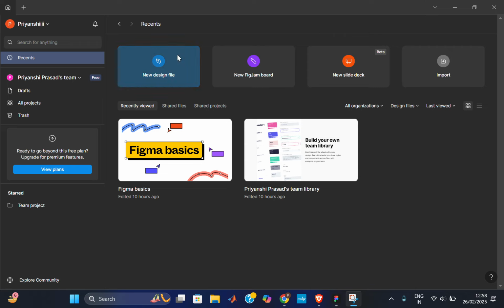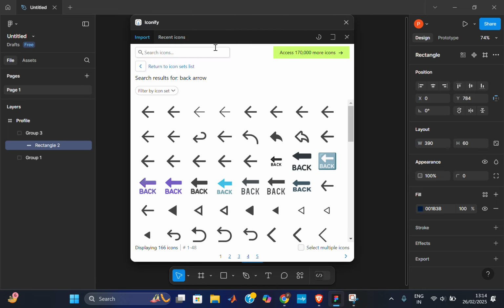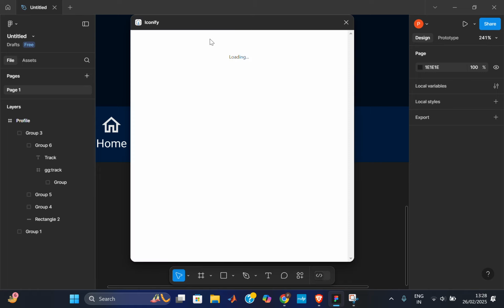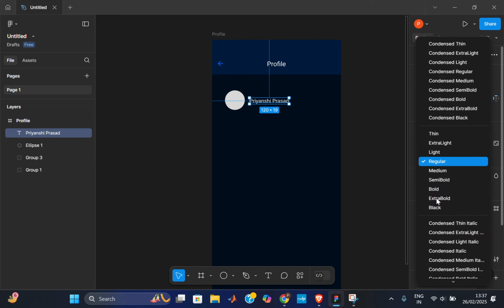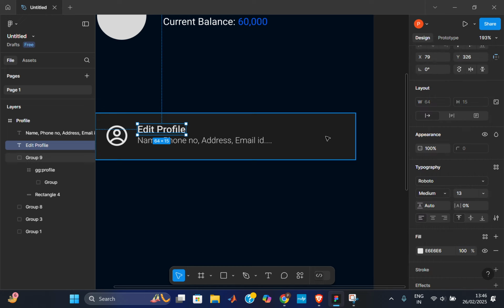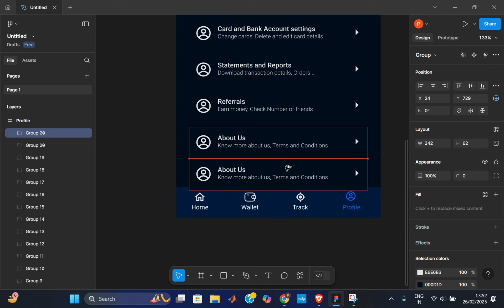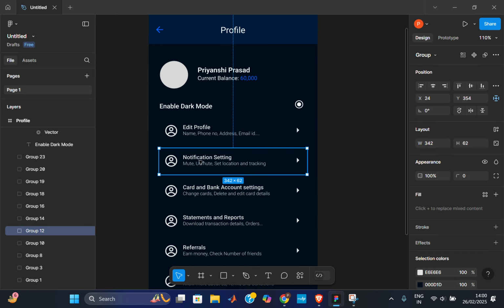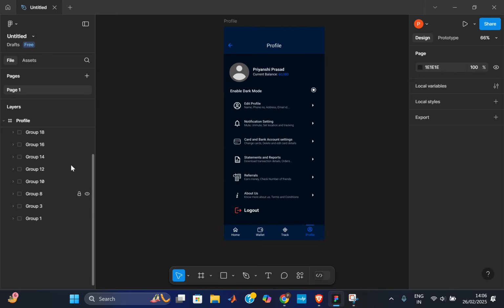UI/UX in Figma: Mobile UI & Hands-On Design | Design Marathon 3.0 | DesCo | NIT Patna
🎨 Design Marathon 3.0 - UI/UX in Figma: Mobile UI & Hands-On Design |  UI/UX Session 2

Welcome to Episode 10 of Design Marathon 3.0! This session is a hands-on experience in designing a Mobile UI using Figma. We’ll explore essential tools, plugins, and techniques while working on a profile page design with multiple elements.

🔹 What You’ll Learn:

✅ Group Selections & Efficient Layer Management
✅ Using Plugins like Iconify & Unsplash for Quick Asset Integration
✅ Creating a Toggle Button for Interactive UI
✅ Understanding Hex & RGB Colors in UI Design
✅ Designing a Profile Page with Multiple UI Elements

📌 By the end of this session, you'll have hands-on experience in designing a functional and visually appealing mobile UI!

Credits:
Video: Priyanshi Prasad
Thumbnail: Leisha Singh